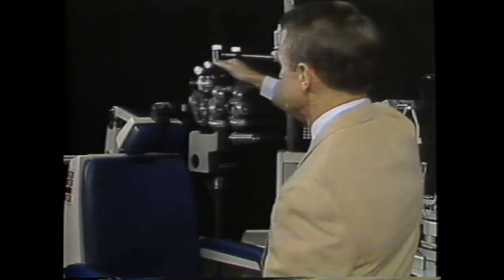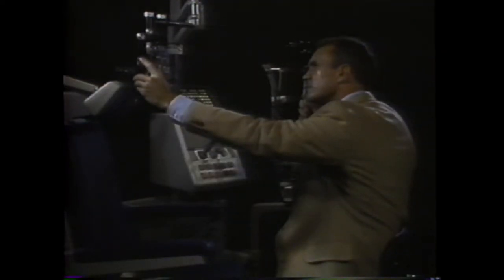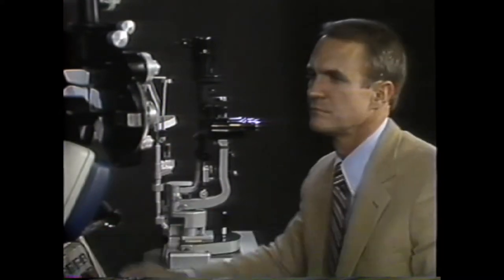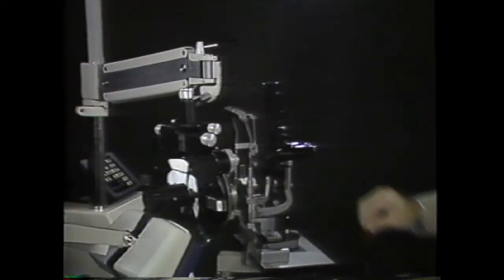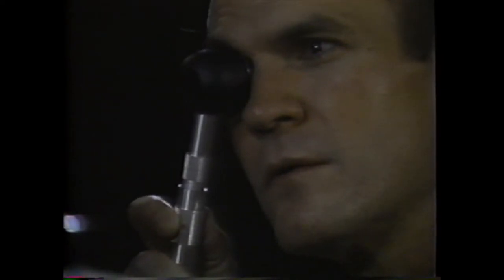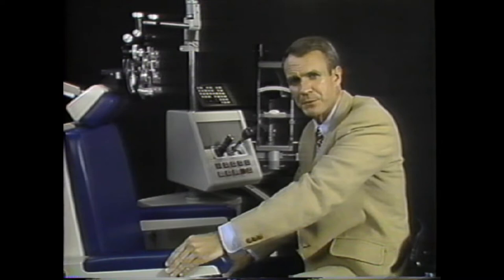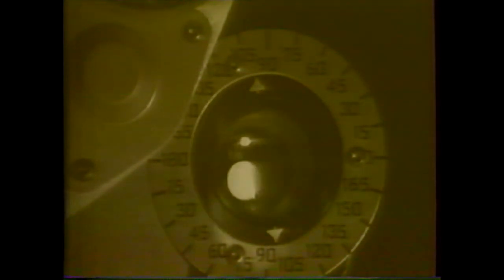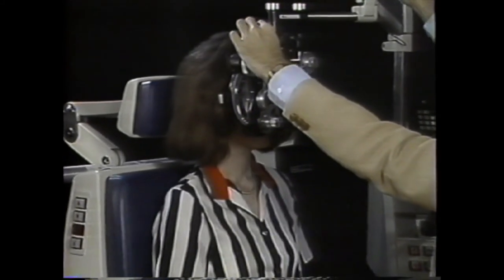Retinoscopy with Model Practice Eye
Dr. David Guyton shows how to use a model practice eye to perform retinoscopy. Original video from American Academy of Ophthalmology. Full video